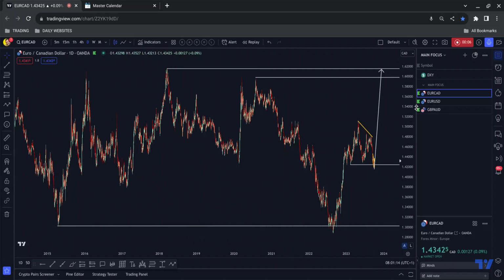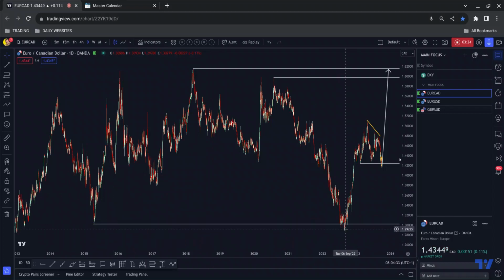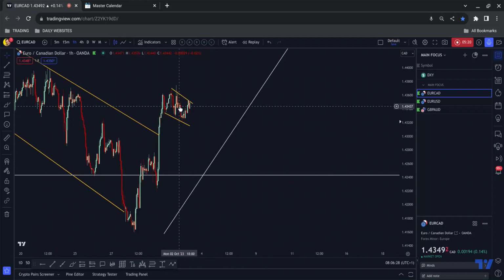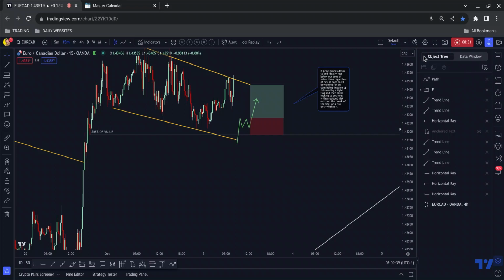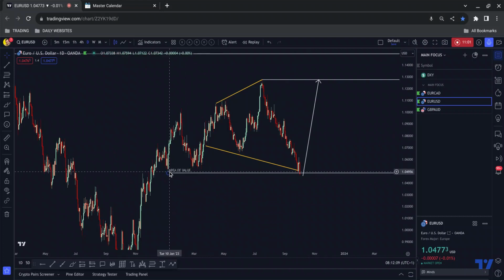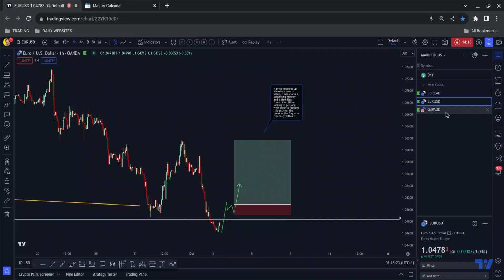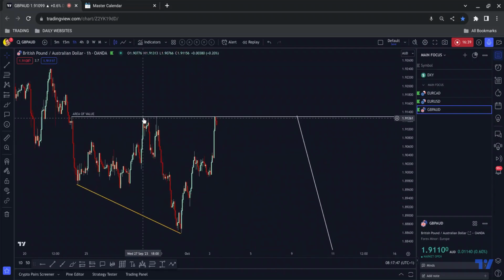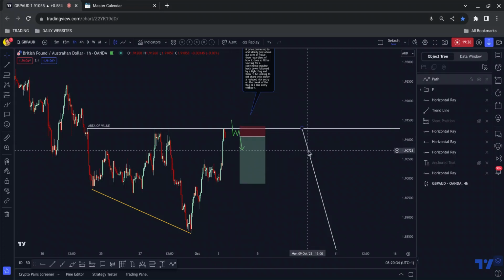EUR/CAD Long, EUR/USD Long and GBP/AUD Short